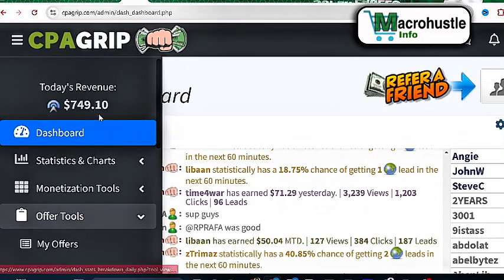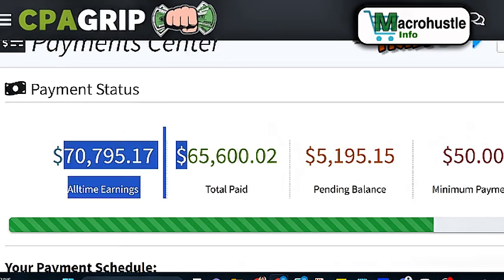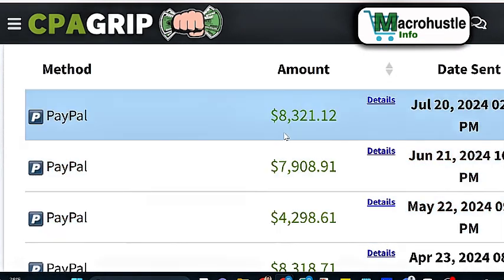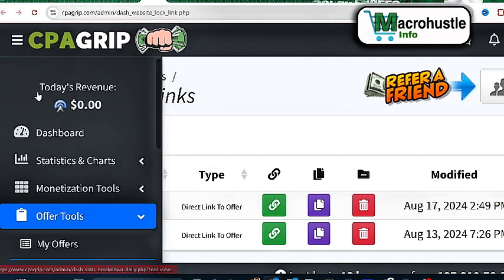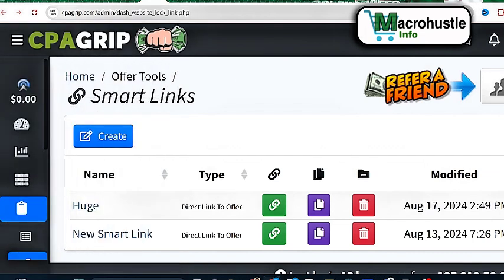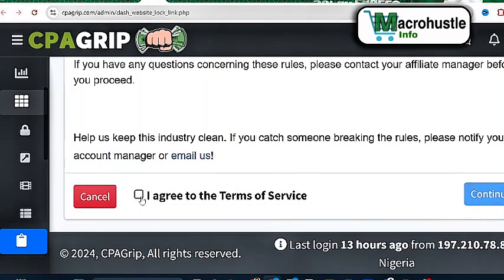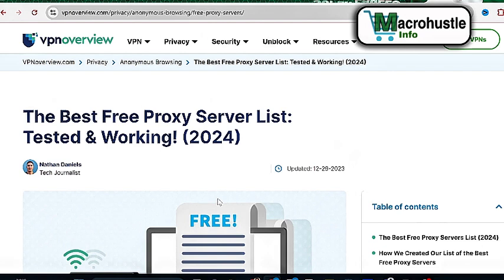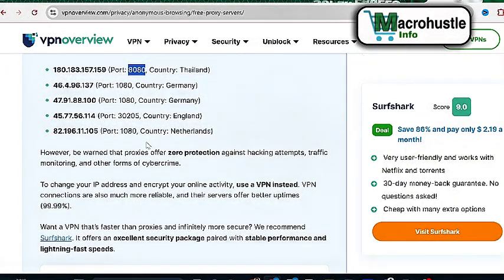Very New, How I PERFORM 300 TASKs ON CPAGRIP SELF CLICK , (in FEW Seconds)(2024) Free PROXY SITES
In this particular video, I shared "Very New, How I PERFORM 300 TASKs ON CPAGRIP SELF CLICK , (in FEW Seconds)(2024) Free PROXY SITES", making all my money from CPA Marketing using self click and free organic traffic.

below are the list of related keywords for this video.

How To Make $80/4 minutes, Self Clicking In CPAgrip 2024

IGNORE THESE:
cpa marketing
cpa marketing for beginners
cpagrip tutorial
cpagrip content locker
cpa grip
cpagrip content locker tutorial
Cpabuild
Cpagrip
Cpa Marketing
content locker